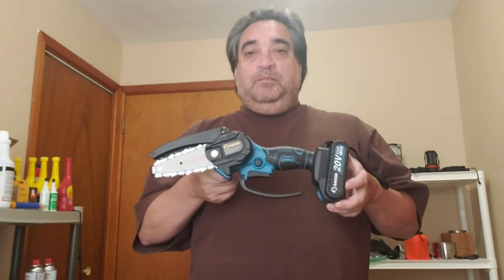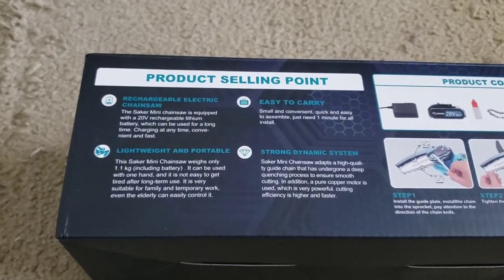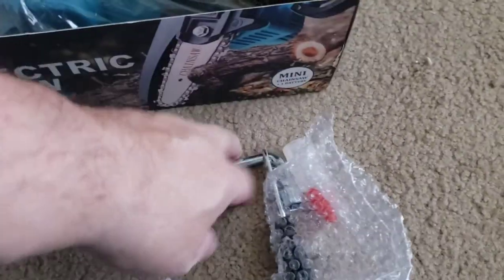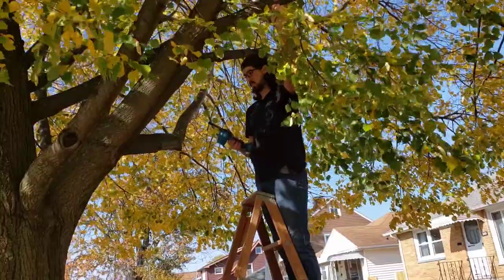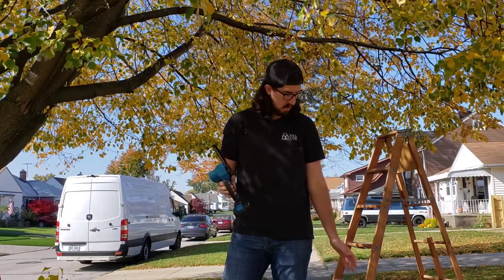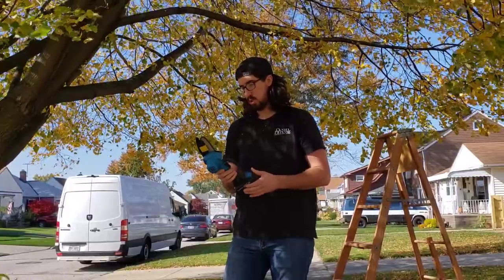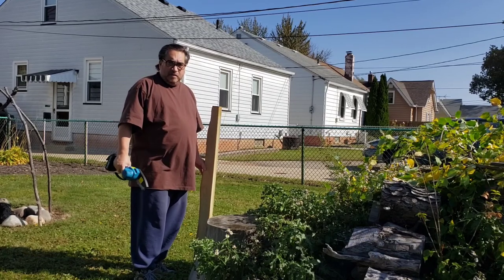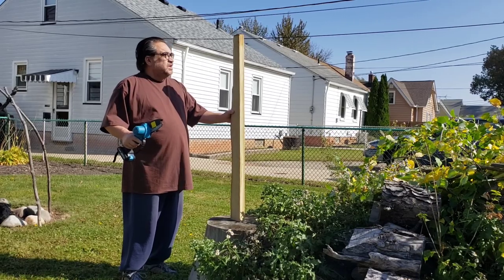Saker Mini Chain Saw 4 Inch 20V Preview | Light Weight | Compact | Easy To Use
The Saker Mini 4 Inch 20V Chain Saw is easy to use, light weight, and compact.  It just might be the next tool you purchase.

If you like to see more videos like this and want to make a contribution, please click the THANKS button.

Share the video and channel to those you know.

Check out the video library for there are more great videos to watch.

Select a playlist for non-stop viewing entertainment.

Take Care And Keep Exploring The Outdoors.

NOTE TO VENDORS:  Sending a product does not guarantee a review and is at my discretion.